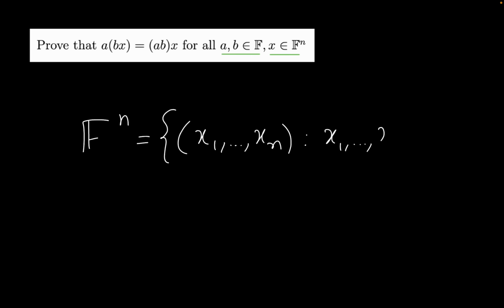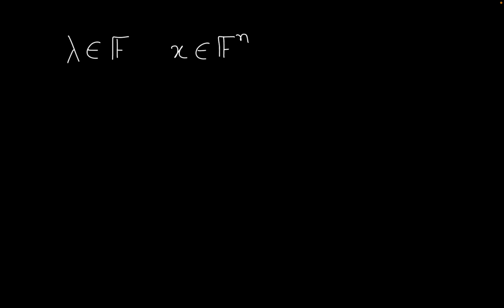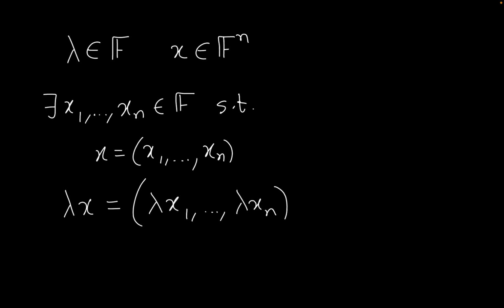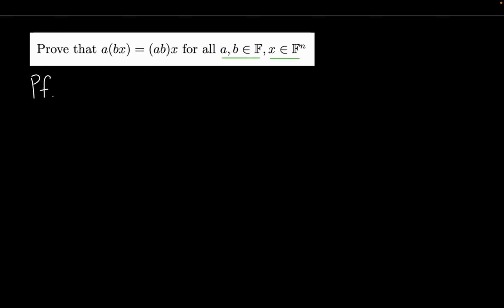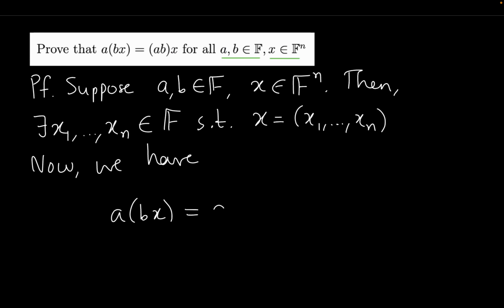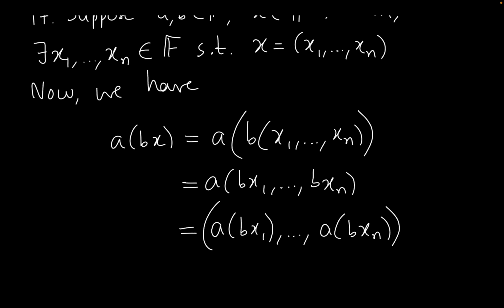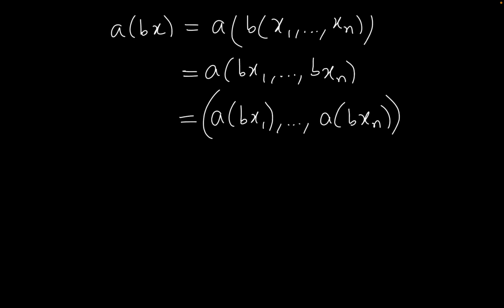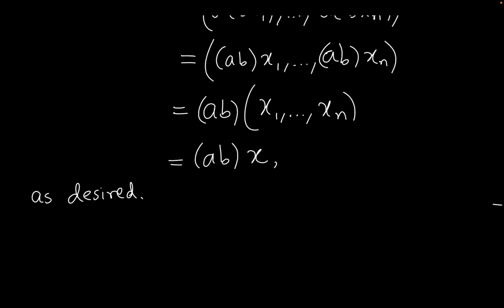Linear Algebra - Prove that scalar multiplication on F^n is associative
A proof of the fact that a(bx) = (ab)x for every pair of scalars a, b and every list x in F^n.